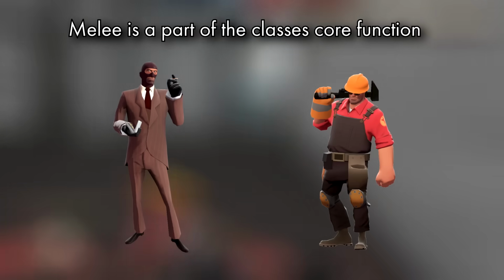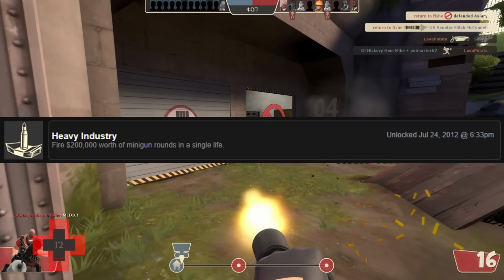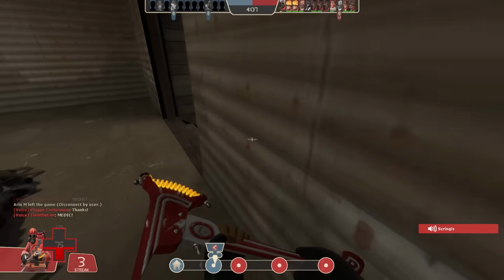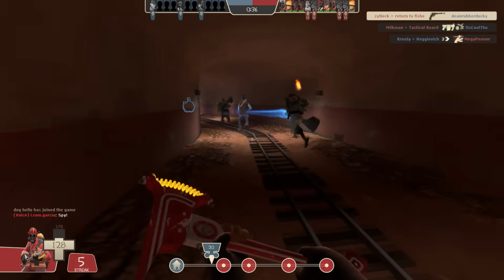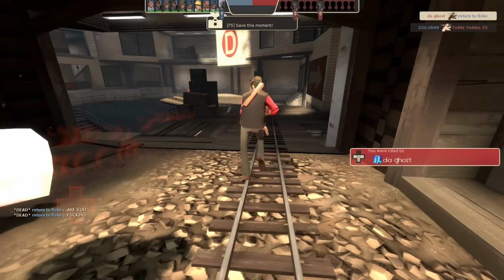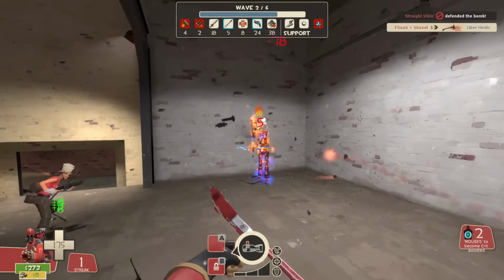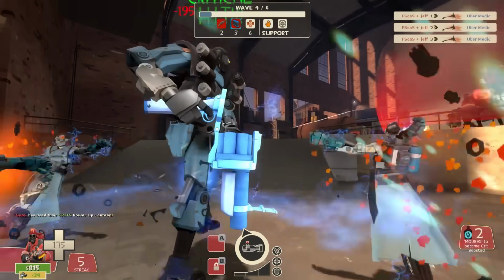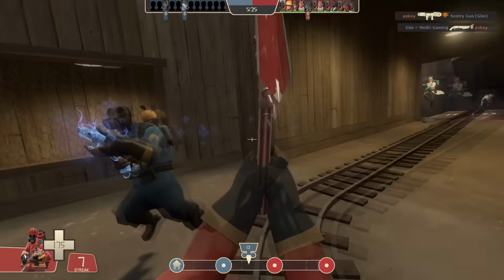[TF2] Bad Weapon Academy: Third Degree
Have you ever looked at a weapon and thought, "How am I even supposed to use this piece of shit?" Don't worry. I'm here now.

More like turd degree am I right lmao

Pokemon Diamond, Pearl, Platinum OST - Lake Theme, Jubilife City, Eterna Galactic Building, Route 209
Tengen Toppa Gurren Lagann OST - Happily Ever After

Timestamps:
0:00 Fragging Montage
0:46 Introduction
1:24 The Problem With Pyro Melee
4:13 The Solution To Pyro Melee Problems
5:37 Stats Breakdown
6:12 Why This Sucks
9:15 When It's Actually Worth Using
11:34 Strategy
12:34 MvM
13:13 Potential Rebalances and Conclusion
16:22 Bonus Clips